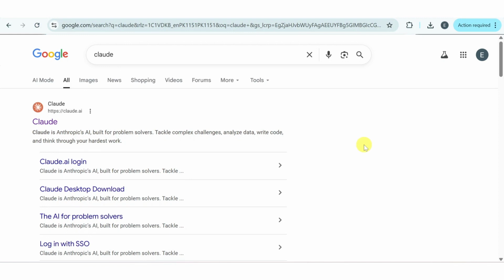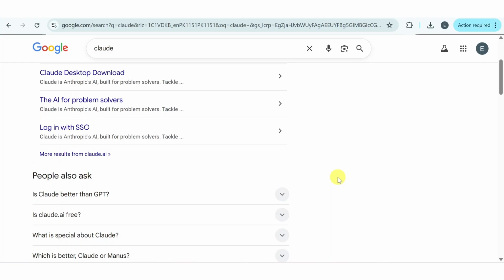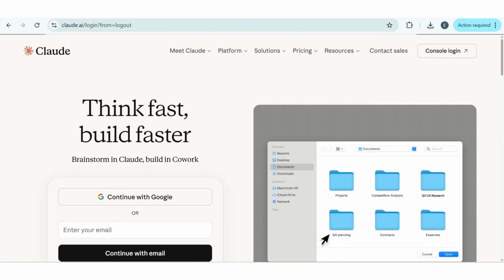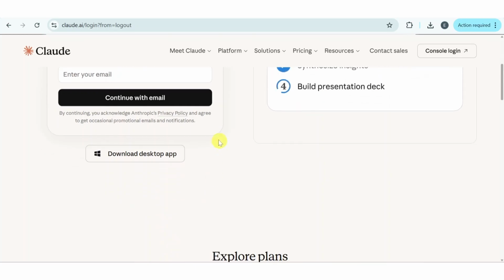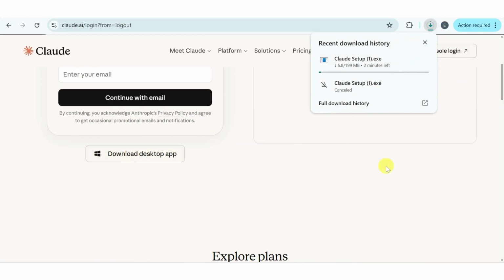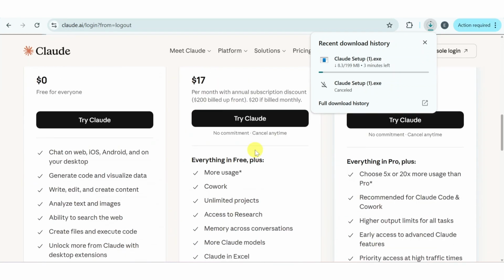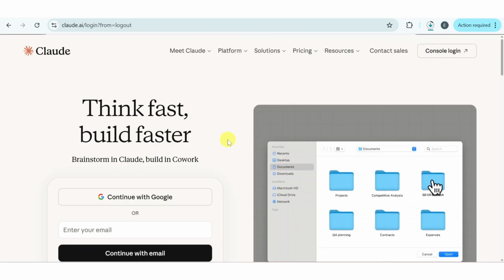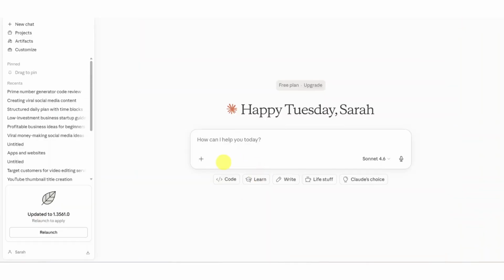How To Download Claude AI (Quick Guide)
Curious about how to get Claude AI on your device? This video guides you on how to safely access Claude AI, whether directly in your browser or through a desktop application. Learn how to use Claude AI for free and explore this powerful artificial intelligence tool today. We simplify the process for all ai for beginners, ensuring you can start using Anthropic Claude with ease.